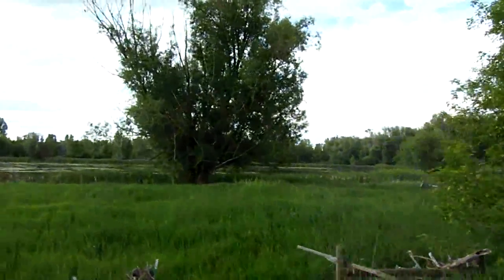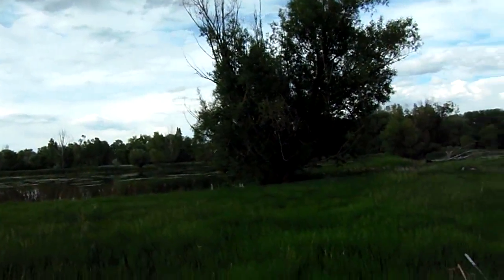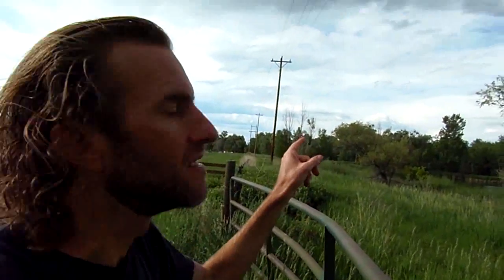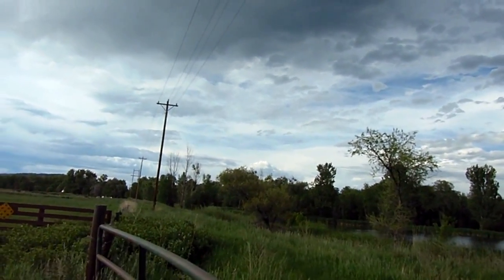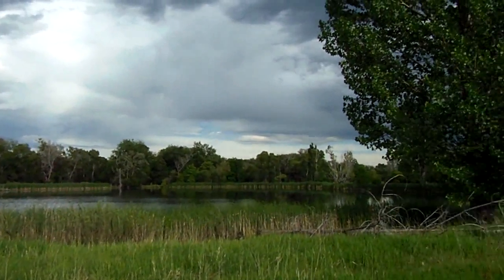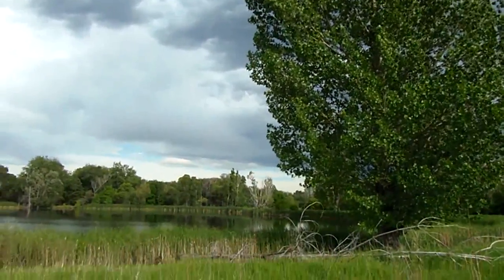Birdwatching Adventure in Colorado: Eagles, Ospreys & Herons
Birdwatching outside of Denver, Colorado near the Rocky Mountains with my Dad.
Feel like reading something fun, adventurous and inspiring? "Following My Thumb" by Gabriel Morris features 26 adventure travel stories from around the world
Or, Gabriel's practical travel guidebook, "Gabe's Guide to Budget Travel", is just $10 on Amazon!

Video created by Gabriel Morris, who is the owner of all video or photo content. See more below.

Gabriel Morris is a world traveler and travel writer who has been adventuring around the world off and on since his first trip to Europe in the summer of 1990. He is author of "Following My Thumb", a collection of 26 exciting and hilarious autobiographical travel stories from his worldly wanderings during the 1990s; and of several other books. for lots more info about his travel writing, photography, videos, budget travel tips and much more.